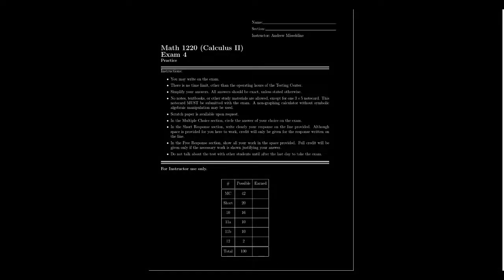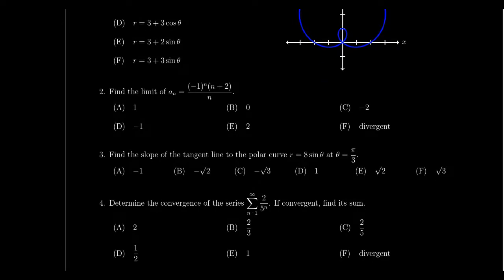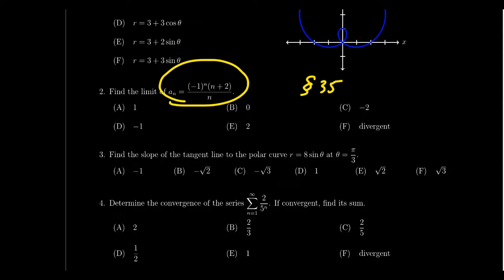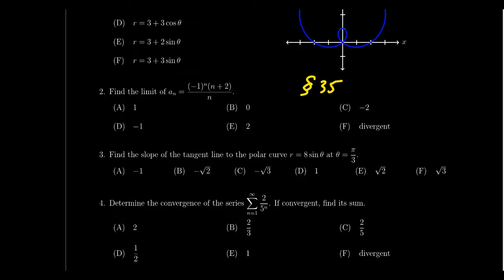Math 1220 - Exam 4 Review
In this video, we review the topics and types of questions students at Southern Utah University will see on Exam 4 of Math 1220 - Calculus II taught by Dr. Andrew Misseldine.